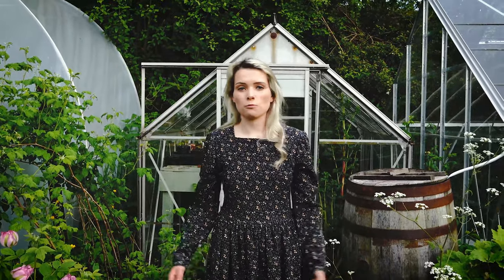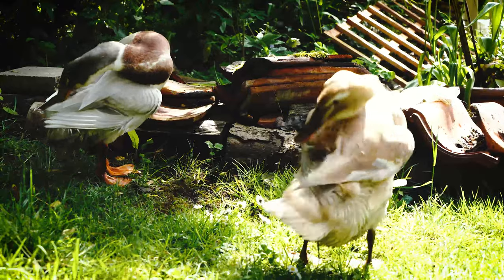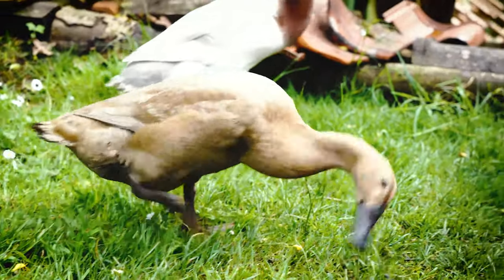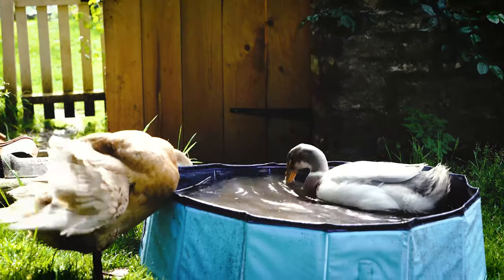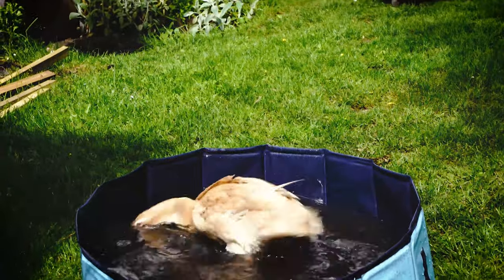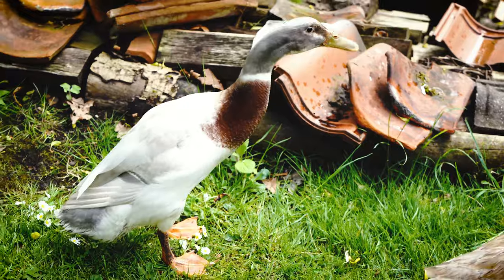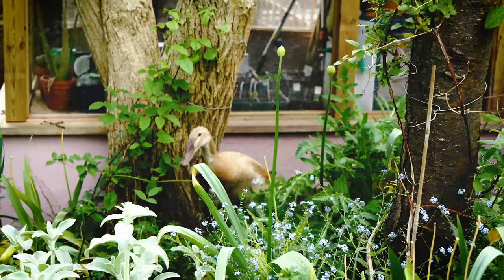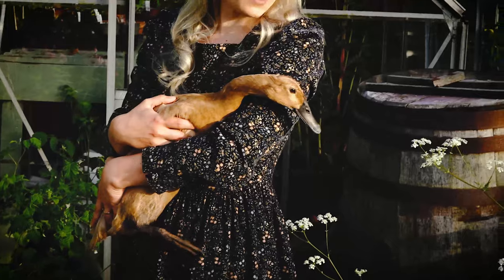Why We Keep Runner Ducks in Our Cottage Garden and Vegetable Plot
Meet our trio of Indian Runner Ducks. Here are some of the main reasons we decided to go for these particular ducks, and how they help us around the garden. Let us know if there's anything else you'd like to know about them as we would love to make some more videos.